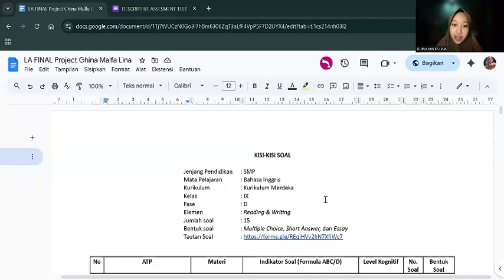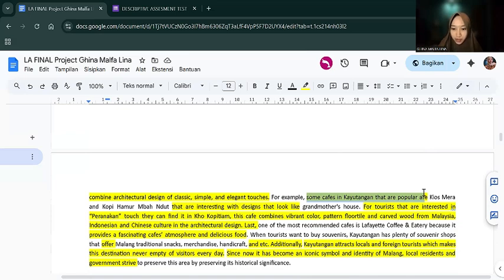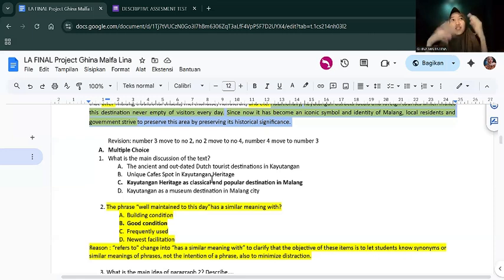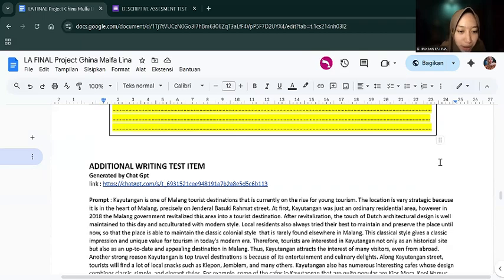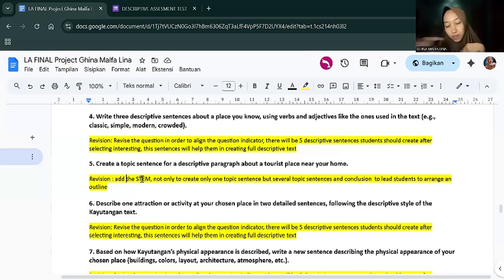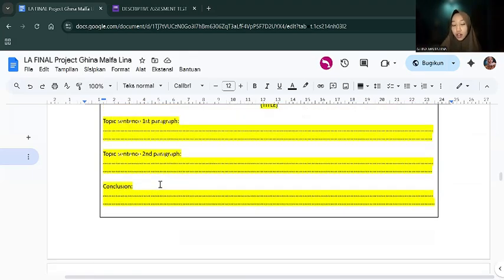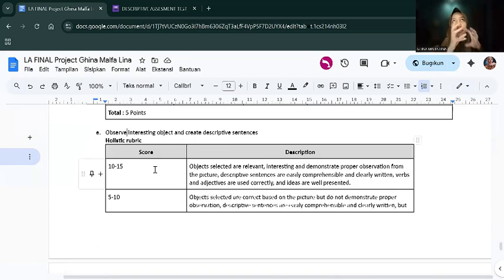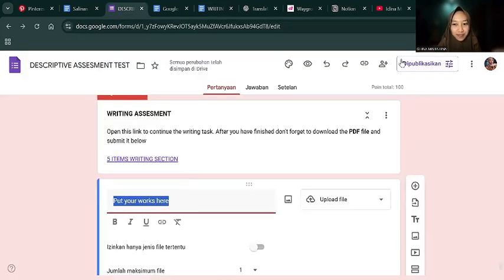Language Assessment Final Project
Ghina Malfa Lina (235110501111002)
Language Assesment (B)